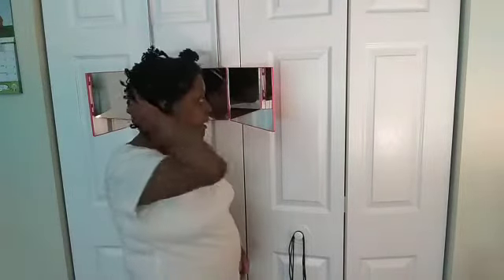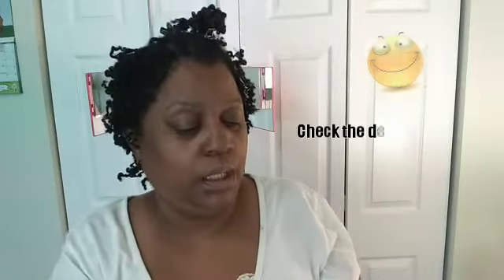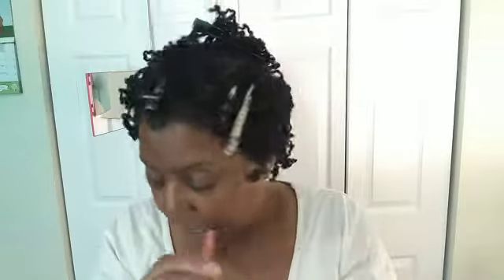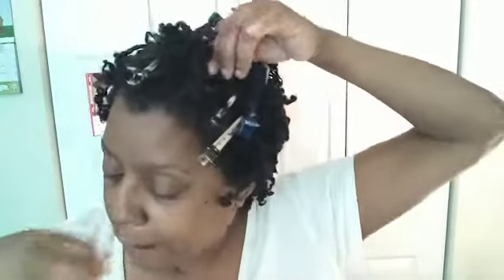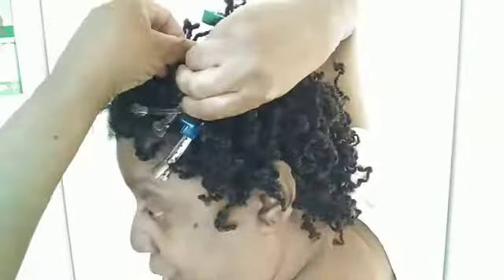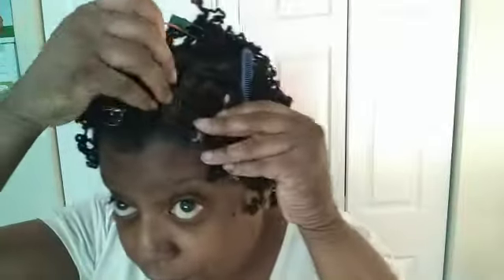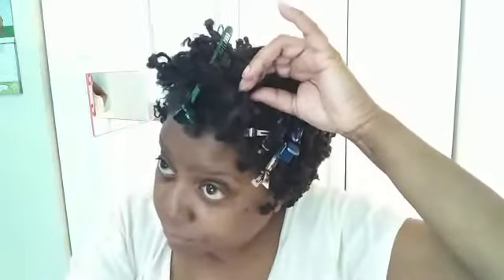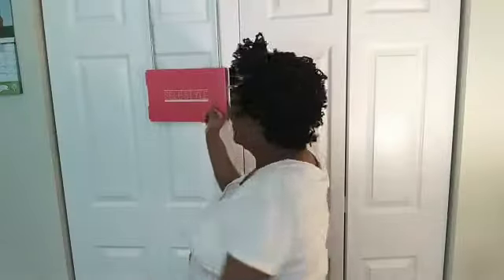Braidlocks: Interlocking & my new tool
Hey y'all,
I'm sharing my interlocking technique, of how and when I interlock and showing the new tool I got for interlocking.
Easy Loc Tool
Self Style 3-way mirror on QVC
My other social media platforms:
IG: @trecey920  Bus IG pg @trece_stylz

MAKE EXTRA MONEY AT YOUR SPARE TIME!